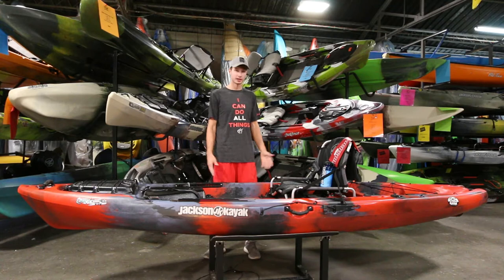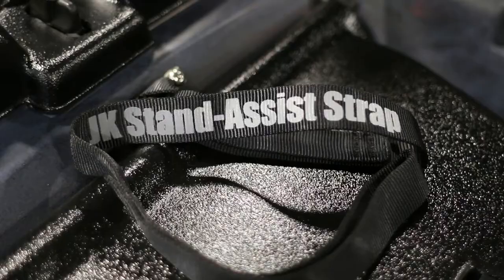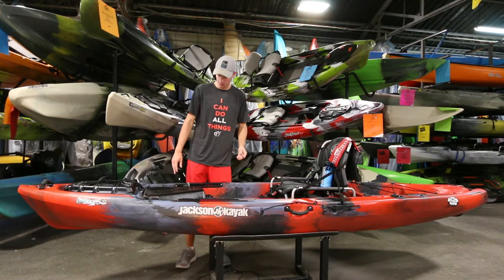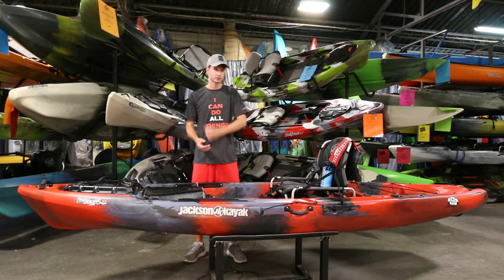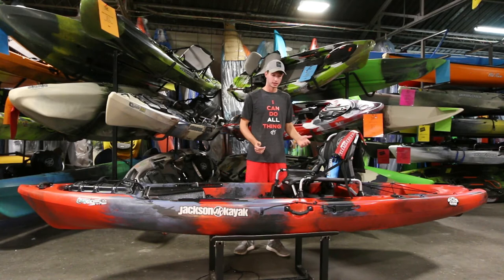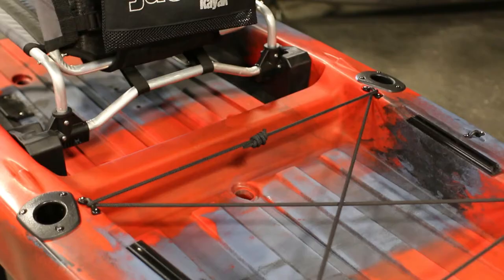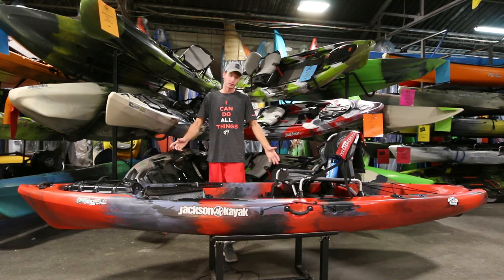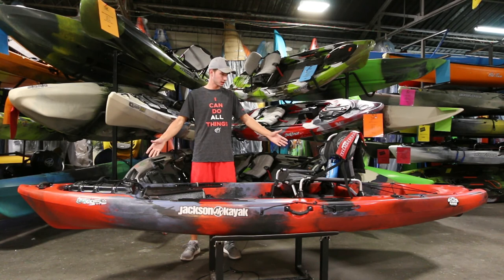Oklahoma Kayak Spotlight: Jackson Liska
The Liska is the modern version of our best-selling Cuda series. Wider, more stable and updated with features that novice kayak anglers are looking for ... and experienced anglers demand. Versatile inshore/lake kayak fishing platform, the Liska uses the same Hi-Lo trimmable seating as the Cuda HD and MayFly. Track systems on the gunnels and large stern storage area add the functionality lacking in the original Cudas. New, narrow hinging center hatch with molded-in tackle storage and fishfinder battery compartment allow convenient storage without cramping standing area. Molded-in handle on the stern for ease of transport. Wider hull creates a more stable standing platform than the original Cuda, meaning it is better suited to larger paddlers, beginners, and more gear. Stand and sit with ease - comfortable, padded standing area is standard. Hi-Lo Ergo seat system features hi/lo positioning and track-mounted seat system means infinite trimming fore and aft. The seat can still easily be removed for use at camp or lounging on the bank, or replacement with an Orion 25 + Handibak. Molded-in-center hatch features two chambers. Front chamber accommodates 2+ Plano cases without cramping standing area. Rear chamber fits cables + fishfinder battery and drains to a single center transducer-ready scupper. Single track on top of cover for mounting accessories. Multiple rod, tackle, and deck storage options. Padded floor, transducer ready, gear track on either side of seat and on large open stern storage area. Flush mount holders, 2007 RAM fishing rod holder, Ergo seat (maybe with new dry SealLine bag). Paddle holder molded in front hatch. Molded in handle on stern. The Liska is well-suited to a wide variety of water types and fishing styles, and includes functional versatility for any fishing style. This boat will be ideal for kayak anglers focused on flat water conditions who want more portability than some of our larger, heavier models.

Length: 12'1
Width: 34
MSRP (US $): $1349
Total Capacity: 400

Come check us out at 220 N. Western Ave. in Downtown OKC or 411 S 1st St. in Jenks to try the boat out for yourself!